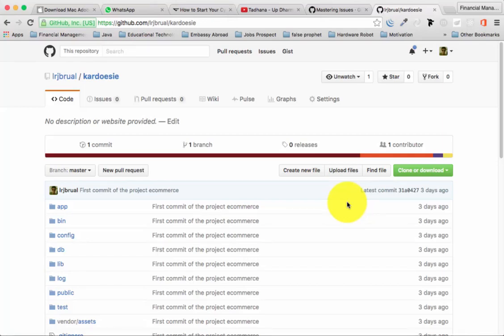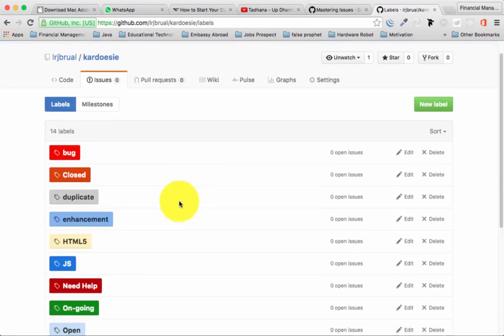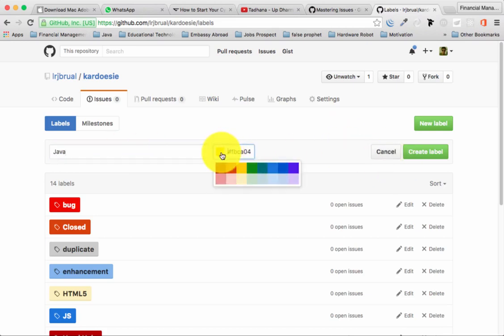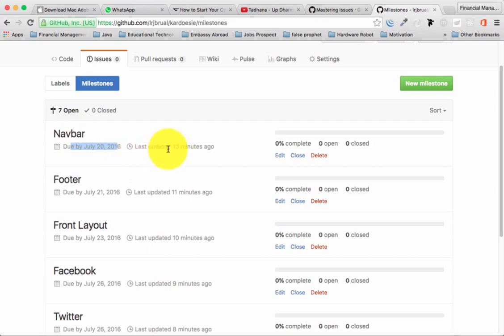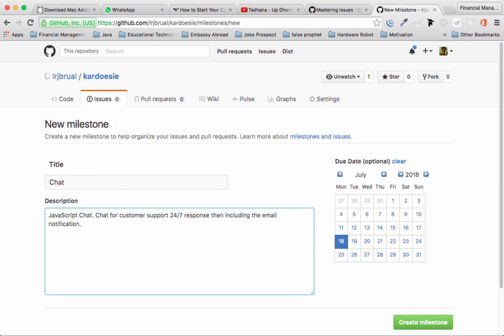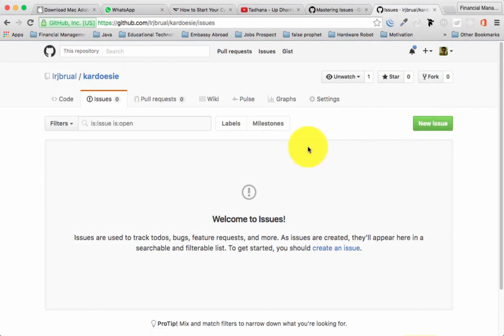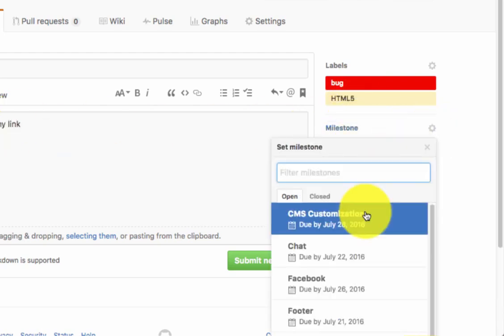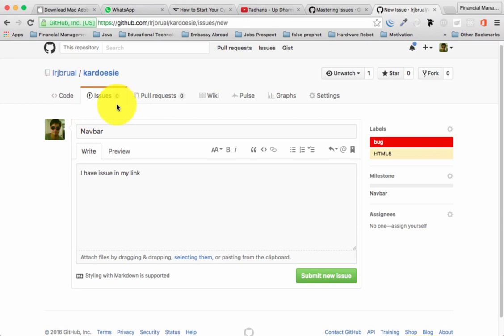github milestone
Github Milestone Introduction